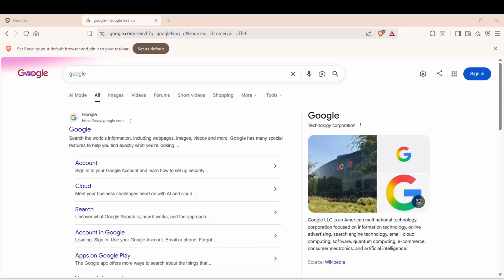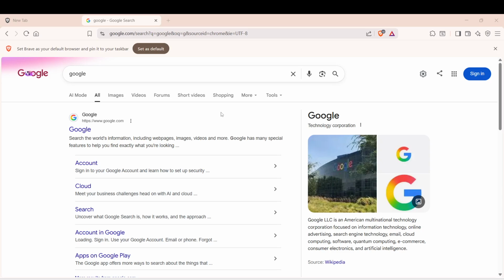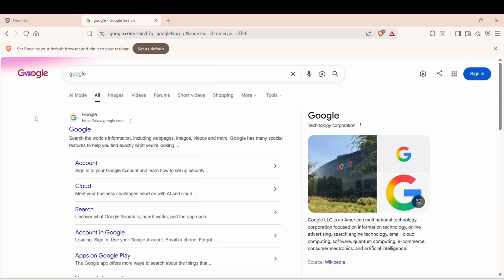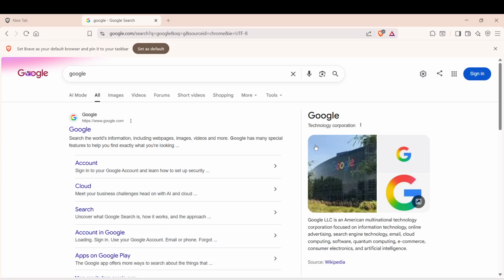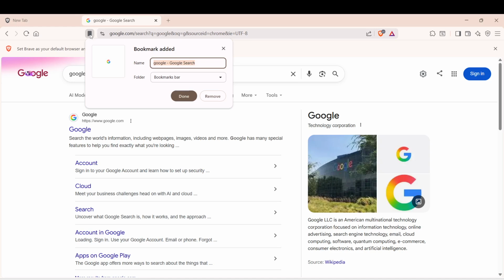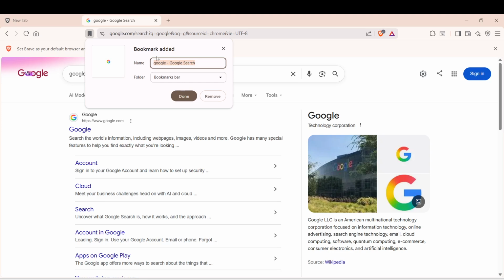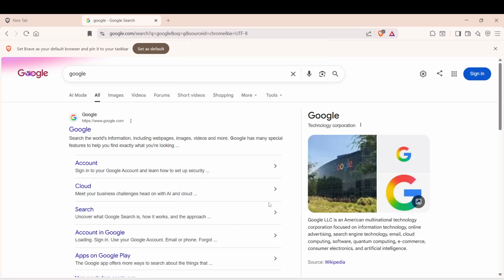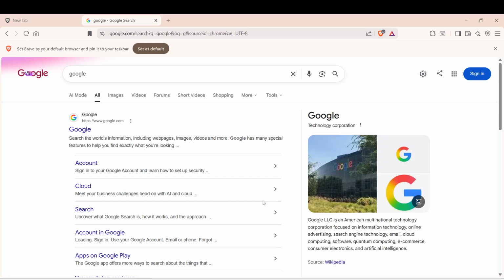How to Bookmark in Brave Browser [2026 Full Guide]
How to Bookmark in Brave Browser

Are you ready to enhance your browsing experience? In this tutorial, you'll learn how to effectively bookmark websites in the Brave Browser, a fast and privacy-focused platform. Whether you're new to Brave or already a user, bookmarking is a vital skill that simplifies your online journey. We start by launching the Brave Browser and navigating to your desired webpage. Discover how to easily save your favorite sites with a click of the star icon in the address bar. Naming your bookmarks and organizing them into folders will help you effortlessly find what you need later. Plus, we share tips on maintaining a tidy bookmarks collection to optimize your browsing efficiency. See how easy it is to handle bookmarks and transform your web navigation. Join us and take the first step towards a more organized digital space!

Brave Browser, bookmarking, web browsing, online tutorial, tech tips, privacy browser, save website, bookmark tips, web organization, internet skills, browsing efficiency, bookmarks tutorial, favorite sites, learn Brave, digital organization